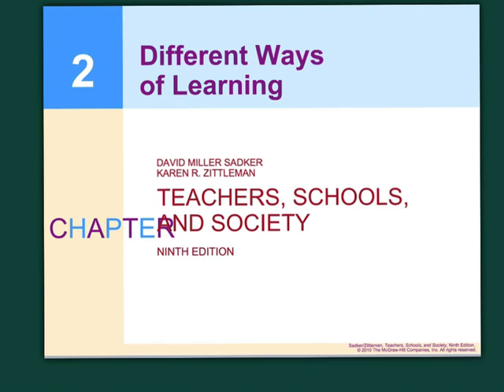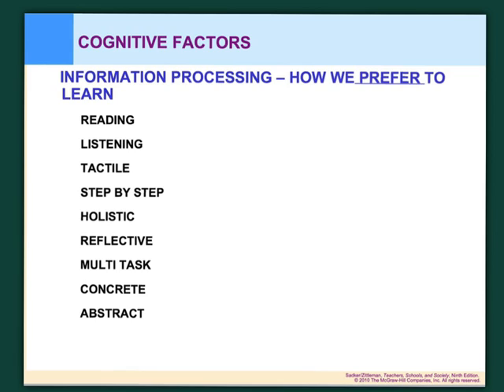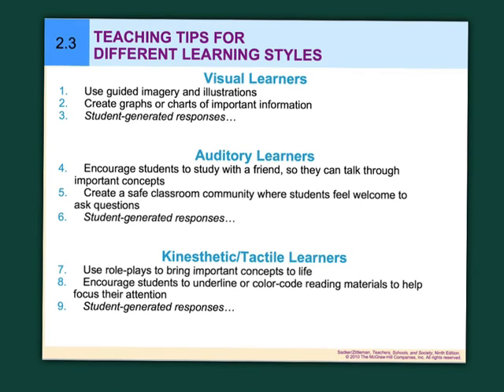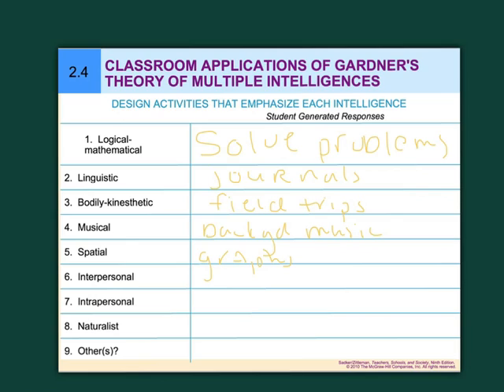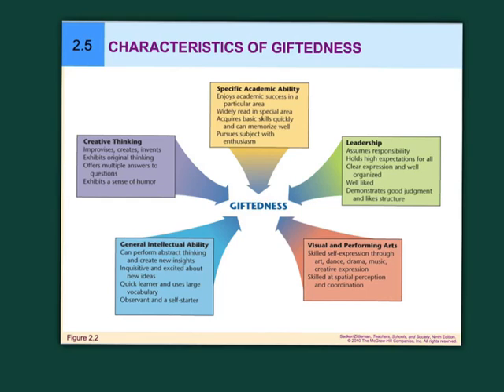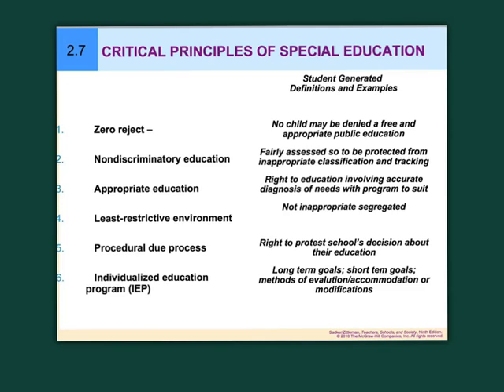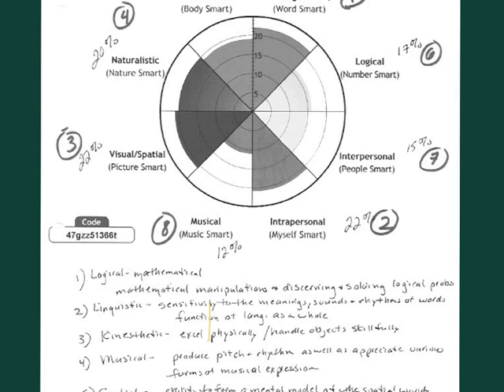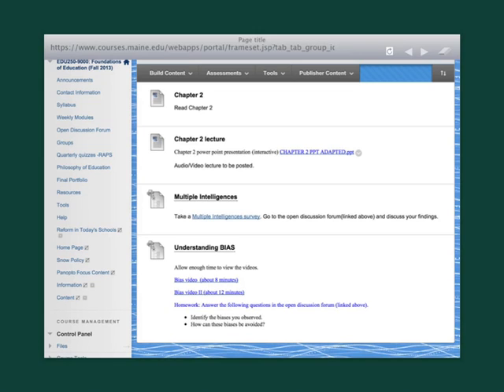EDU 250 Chapter 2